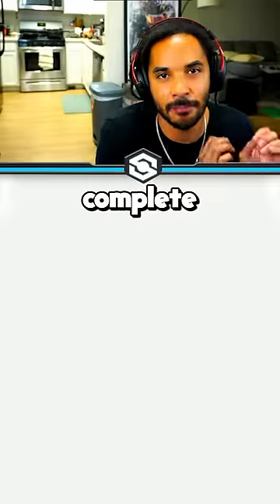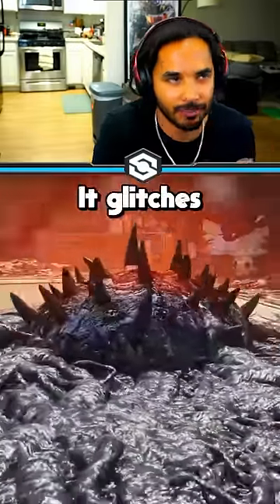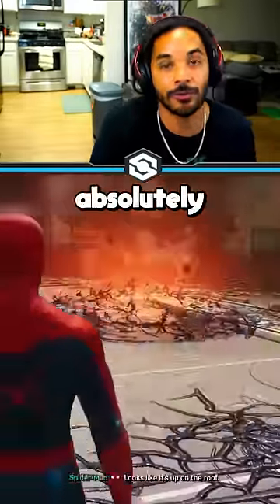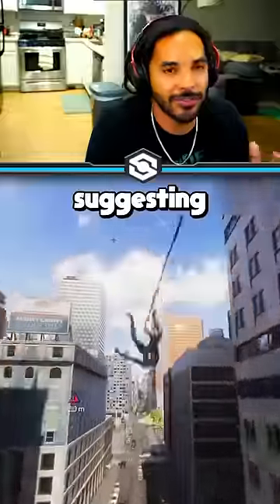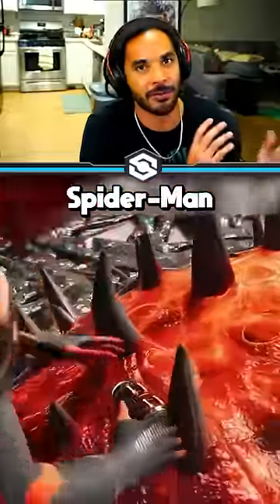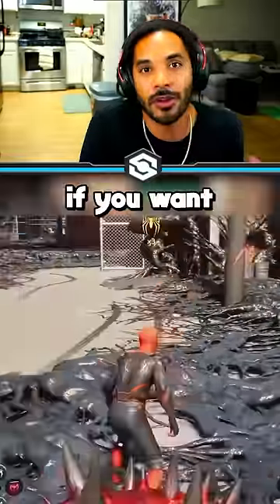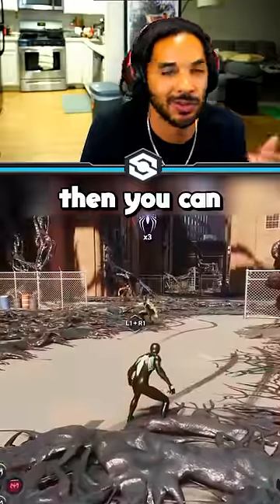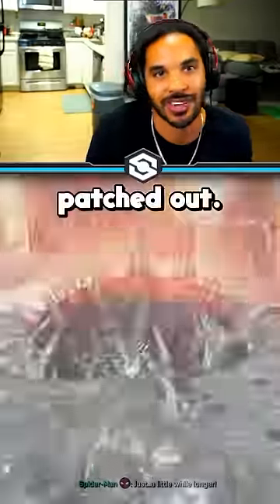Do THIS Before It’s Removed From The Game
Save a ton of time in Marvel Spider Man 2 with this trick!